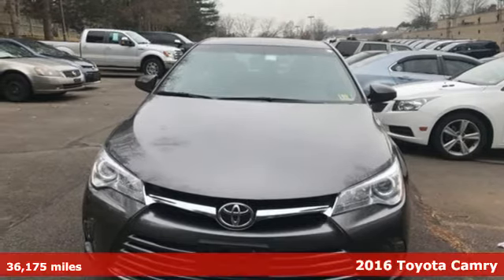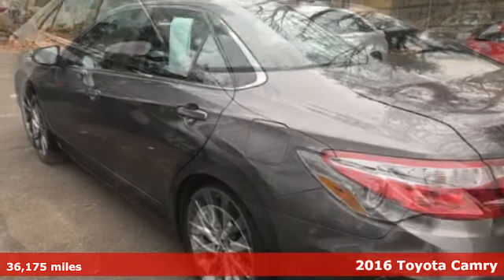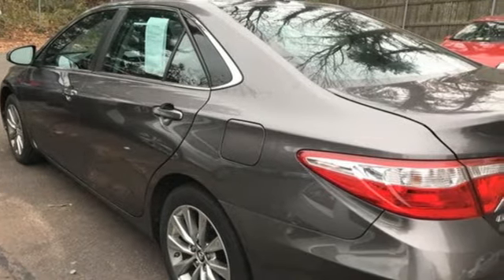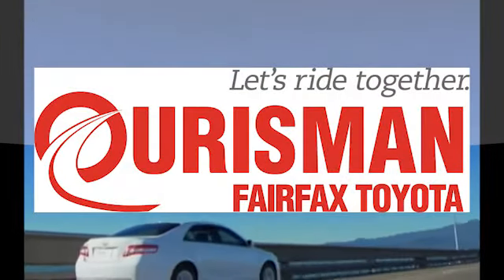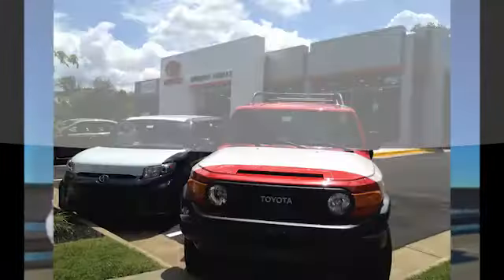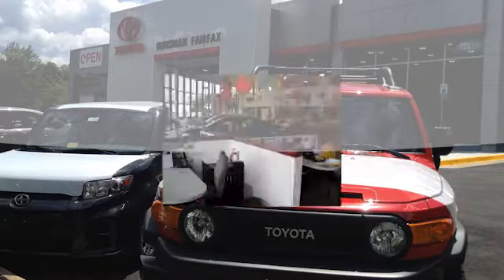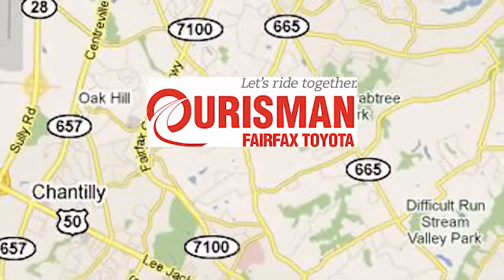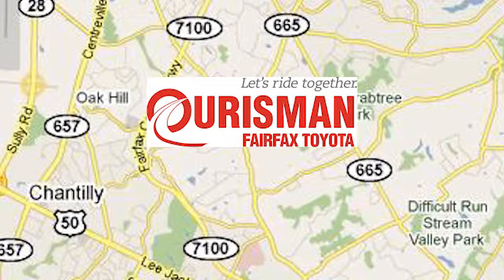Used 2016 Toyota Camry Fairfax, VA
Year: 2016
Make: Toyota
Model: Camry
Trim: XLE
Engine: 2.5L I4 SMPI DOHC
Transmission: 6-Speed Automatic
Color: Gray
Mileage: 36175
Stock #: 8911PN
VIN: 4T1BF1FK8GU560529

Address:
10287 Fairfax Blvd